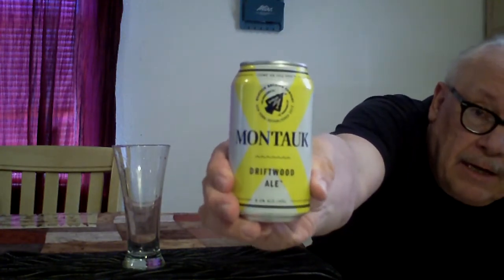Montauk Driftwood Ale - Review - My Way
Montauk Driftwood Ale review!  Shout out to Alan R for sending this ale to me for review!  Will Skoggit rate this one high or low?  Watch the video to find out!